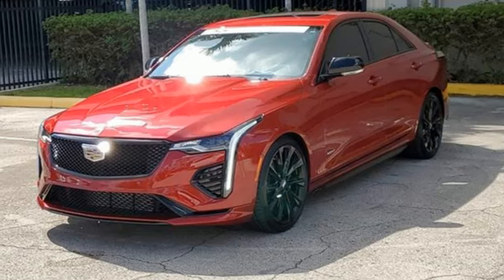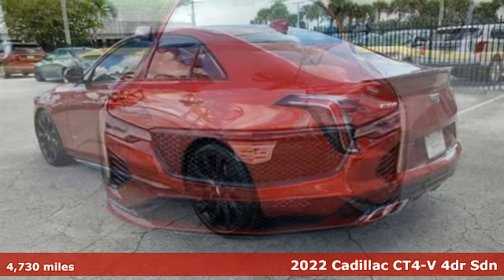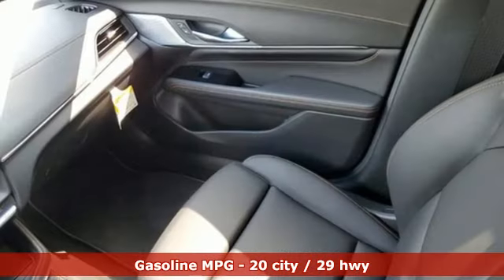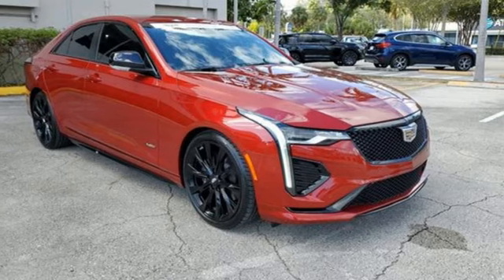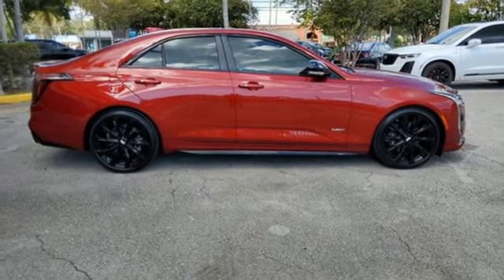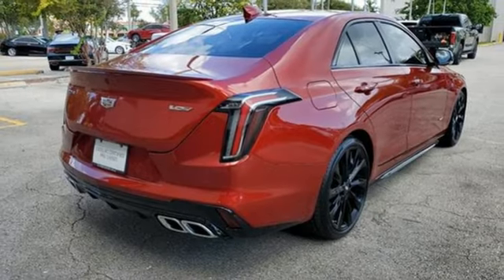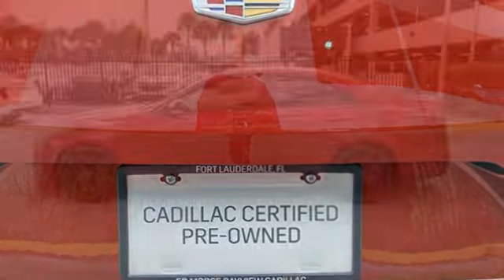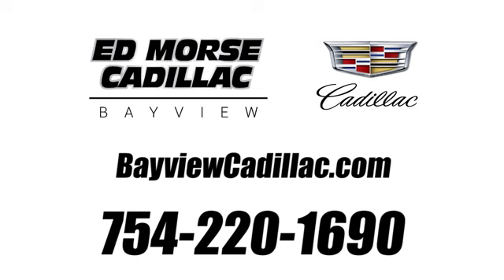Certified 2022 Cadillac CT4-V Miami Fort Lauderdale, FL RZ706968A - SOLD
Year: 2022
Make: Cadillac
Model: CT4-V
Trim: V-Series
Engine: 2.7L I-4 gasoline direct injection, DOHC, variable valve control, intercooled turbo, premium unleaded, engine with cylinder deactivation and 325HP
Transmission: Automatic
Color: Infrared Tintcoat
Interior: Jet Black w/Jet Black Accents
Mileage: 4730
Stock #: RZ706968A
VIN: 1G6DD5RL8N0124544
Recent Arrival! Certified. 2022 Cadillac CT4 V-Series Infrared TintcoatPriced below KBB Fair Purchase Price!CARFAX One-Owner. Cadillac Certified Pre-Owned Details: * Warranty Deductible: $0 * Roadside Assistance * Transferable Warranty * Vehicle History * 172 Point Inspection * Limited Warranty: 12 Month/Unlimited Mile (whichever comes first) after new car warranty expires or from certified purchase date * Courtesy transportation & 24 hour Roadside Assistance for the life of the warranty and stringent 172-point inspection & reconditioning process. SiriusXM 3-month trial subscription.20/29 City/Highway MPG2020 Carfax Dealer of the Year Award WinnerEquipped with Cold Weather Package (Heated Driver & Front Passenger Seats and Heated Steering Wheel), Lighting Package (LED Front Cornering Lamps and LED Front Lamp Turn Signal), Onyx Package (LPO) (Wheels: 19"" Alloy w/Gloss Black Finish (LPO)), Preferred Equipment Group 1SF (Dual Digital Driver Information Center Display, HD Rear Vision Camera, Leather-Wrapped Thick Rim Steering Wheel, and LED Reflective Windshield Collision Alert), Technology Package (12"" Diagonal HD Color Reconfigurable Driver Display, Air Ionizer, and Head-Up Display), 14 Speakers, 4-Way Power Front Passenger Lumbar Seat Adjuster, 4-Wheel Disc Brakes, ABS brakes, Adaptive suspension, Air Conditioning, Alloy wheels, AM/FM radio: SiriusXM, Anti-whiplash front head restraints, Apple CarPlay/Android Auto, Auto High-beam Headlights, Auto-dimming door mirrors, Auto-dimming Rear-View mirror, Automatic Stop/Start w/Disable, Automatic temperature control, Black Mirror Caps (LPO), Bose Audio System Feature, Brake assist, Bumpers: body-color, Compass, Delay-off headlights, Driver 4-Way Power Lumbar Seat Adjuster, Driver door bin, Driver Seat Manual Cushion Length Adjustment, Driver Seat Power Seatback Bolster Adjustment, Driver vanity mirror, Dual front impact airbags, Dual front side impact airbags, Electronic Stability Control, Emergency communication system: OnStar and Cadillac connected services capable, Exterior Parking Camera Rear, Four wheel independent suspension, Front anti-roll bar, Front Bucket Seats, Front Center Armrest w/Storage, Front dual zone A/C, Front Passenger Power Seatback Bolster Adjustment, Front Passenger Seat Manual Cushion Length Adjmt, Front reading lights, Fully automatic headlights, Garage door transmitter, HD Radio, Heated door mirrors, Illuminated entry, Knee airbag, Leather Shift Knob, Leather steering wheel, Leatherette Seats, Low tire pressure warning, Memory seat, Not Equipped w/Dr & Fr Pass Heated/Ventilated Seats, Not Equipped w/Fr & Rr Pk Assist/Rev Auto Braking, Occupant sensing airbag, Outside temperature display, Overhead airbag, Overhead console, Panic alarm, Passenger door bin, Passenger vanity mirror, Performance Front Bucket Seats, Power door mirrors, Power driver seat, Power passenger seat, Power steering, Power Sunroof w/Express Open & Venting, Power windows, Radio data system, Radio: Cadillac User Experience, Rain sensing wipers, Rear anti-roll bar, Rear reading lights, Rear seat center armrest, Rear window defroster, Remote keyless entry, SiriusXM w/360L, Speed control, Speed-sensing steering, Split folding rear seat, Spoiler, Sport steering wheel, Steering wheel mounted audio controls, Tachometer, Telescoping steering wheel, Tilt steering wheel, Traction control, Trip computer, Turn signal indicator mirrors, Variably intermittent wipers, Voltmeter, and Wheels: 18"" Aluminum Alloy w/Pearl Nickel Finish.TO KEEP YOU SAFE, WE DELIVER!BUY ONLINE-TEXT-EMAIL-CHAT-PHONE AND WE WILL DELIVER YOUR NEXT VEHICLE TO YOUR DOOR!FROM OUR SALES FLOOR TO YOUR DOOR!IT'S THAT EASYCLEAN AND SANITIZED.

Ed Morse Bayview Cadillac of Fort Lauderdale prides itself on excellent customer service and upholds the long standing reputation of the Ed Morse Automotive Group. Whether you are taking advantage of a great APR Rate, Lease Special, Purchase Price, this Miami and Ft. Lauderdale, Florida Cadillac Dealer will assist with your next purchase all while assuring a hassle free car buying